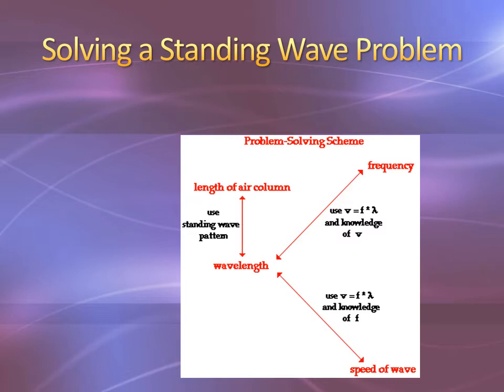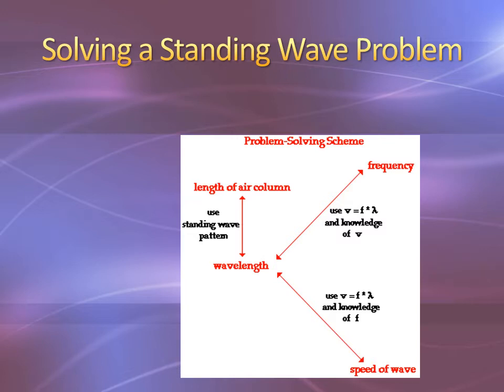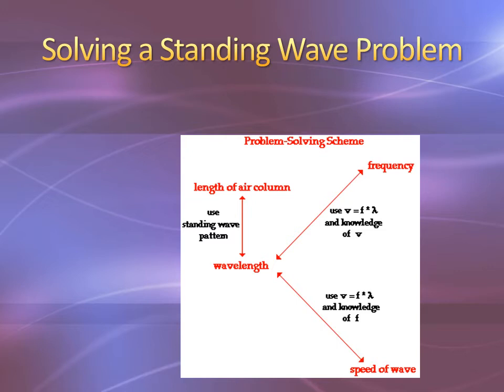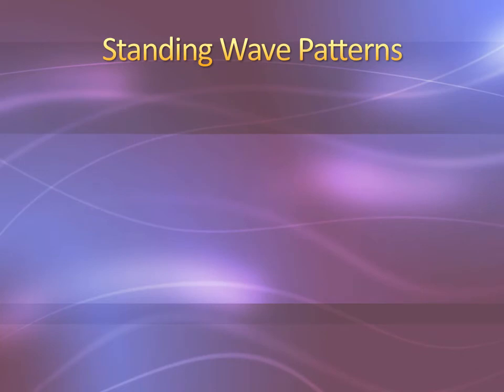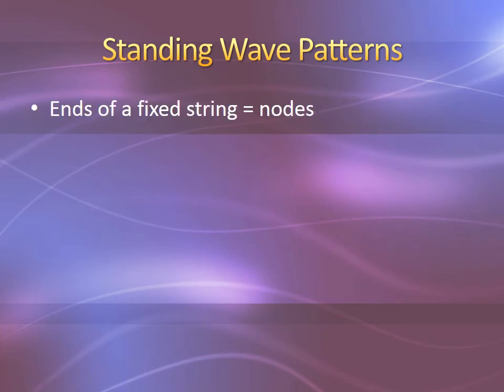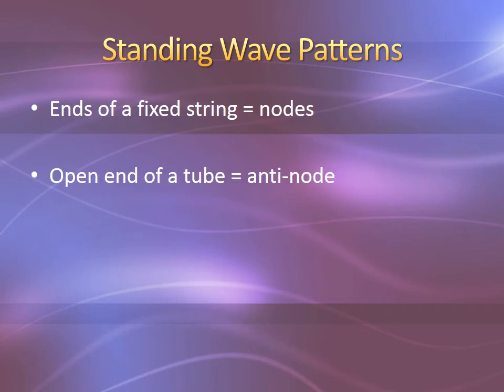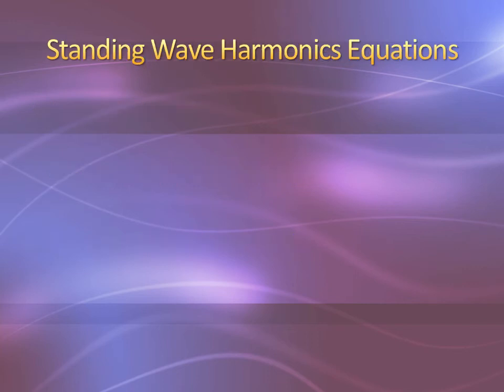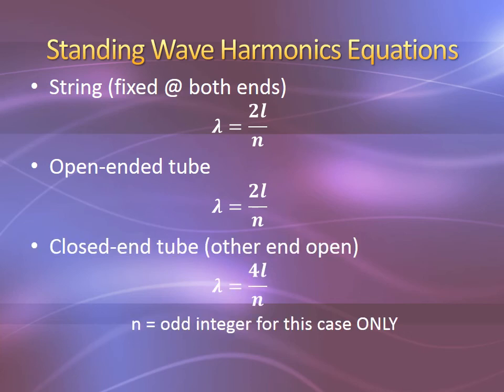Standing Waves Problem Solving